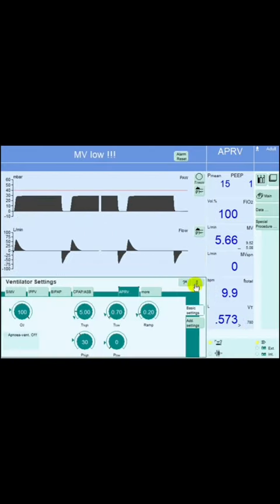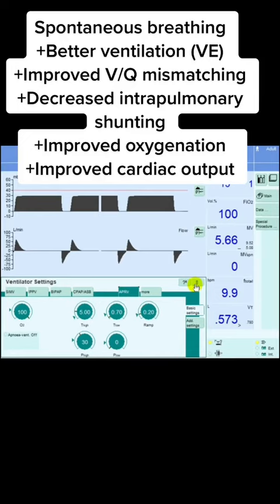What is APRV / BiLevel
Brief explanation of APRV/BiLevel ventilation.  Part 1 of 4 part series.

Respiratory ICU/ventilator sheets